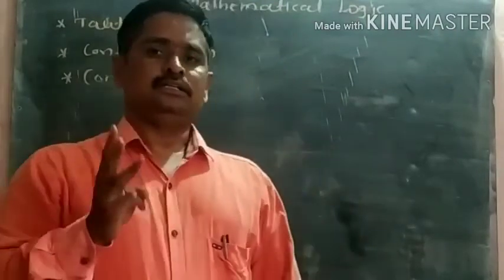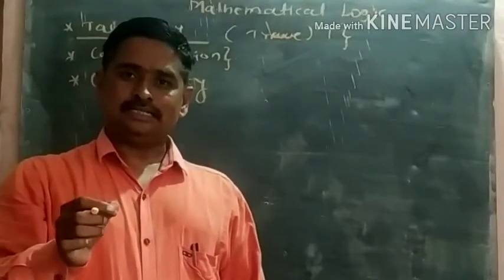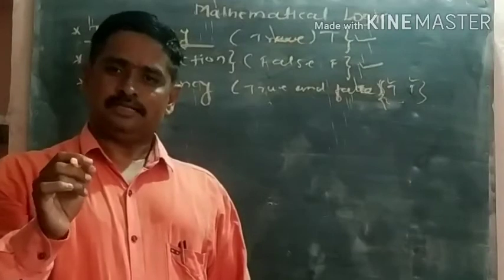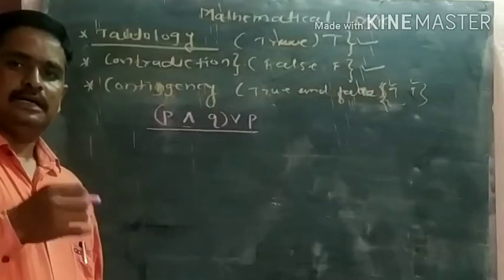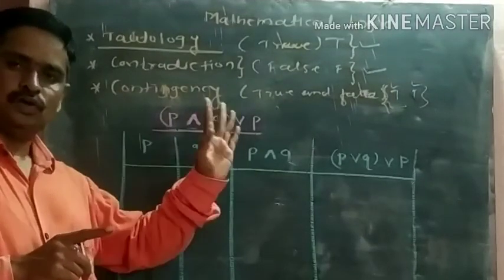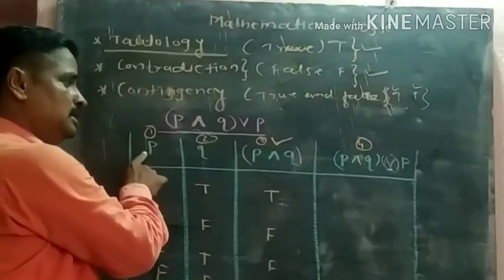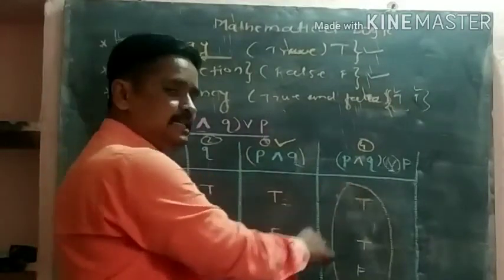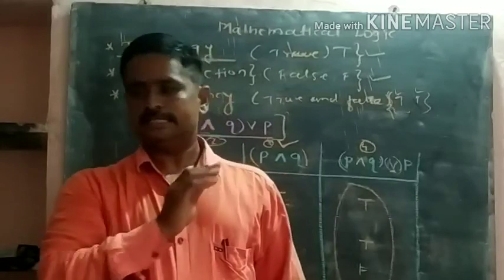Mathematical logical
Tautology ,contradiction ,contingency statement pattern